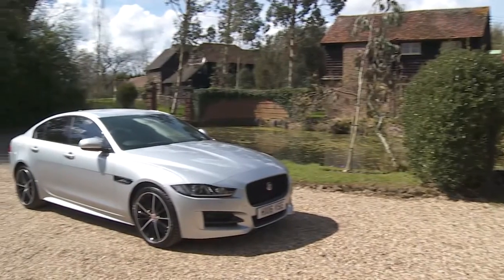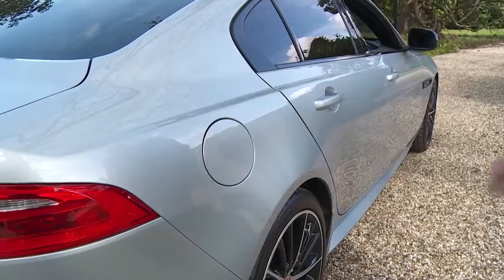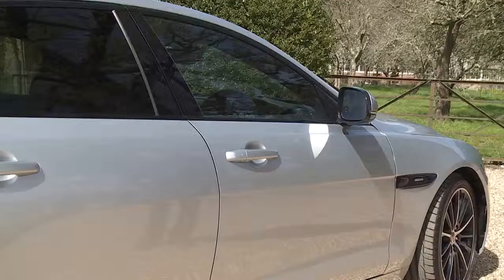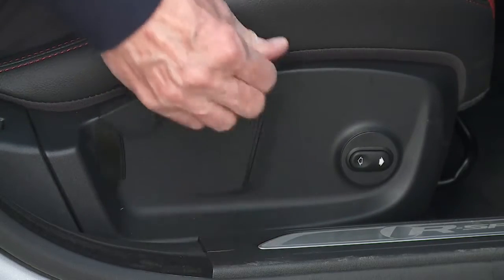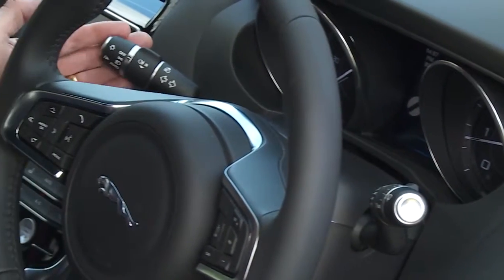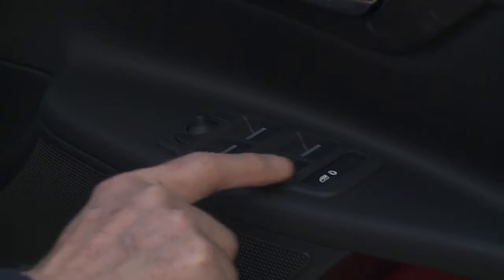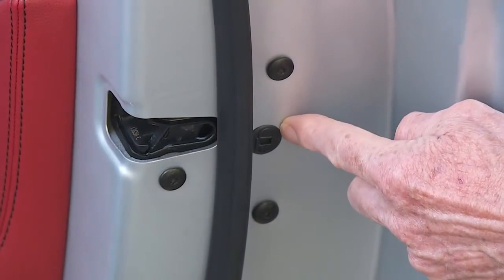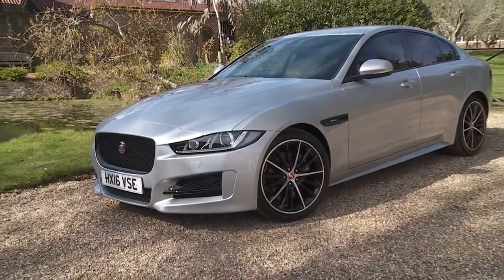Harwoods Jaguar XE Pre Delivery Information Video 2016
A Handy Guide to your New Jaguar XE giving you a useful tour around the car to help you settle in to your new driving experience.